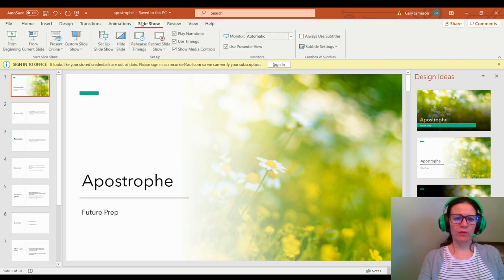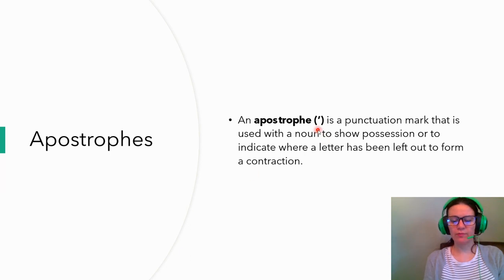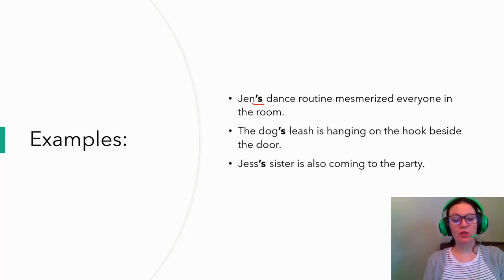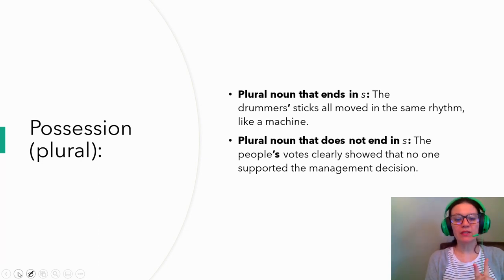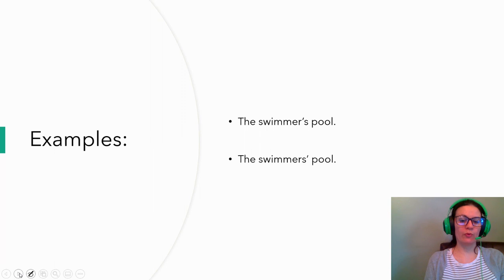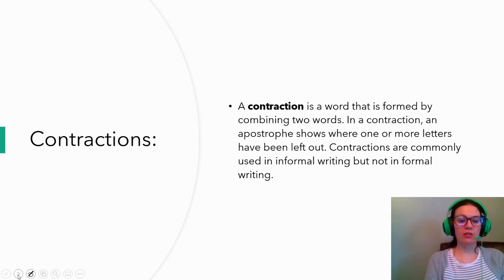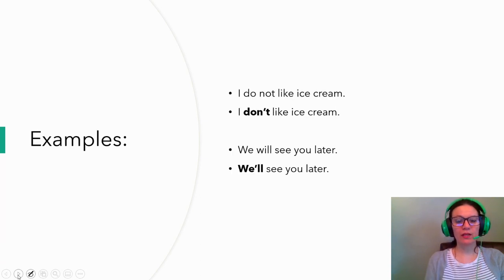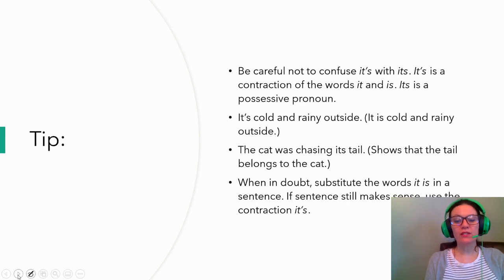Apostrophes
Using Apostrophes